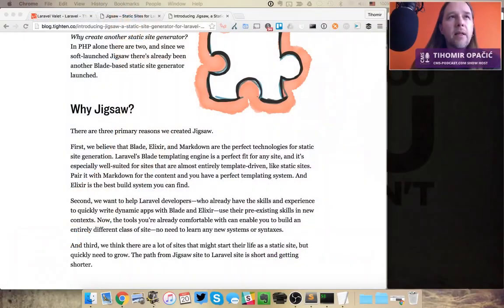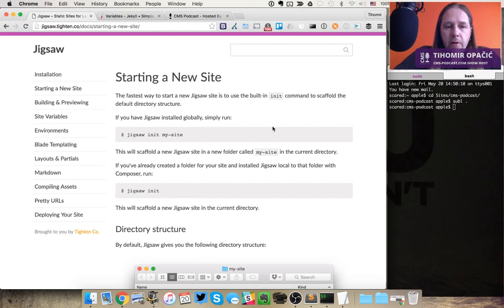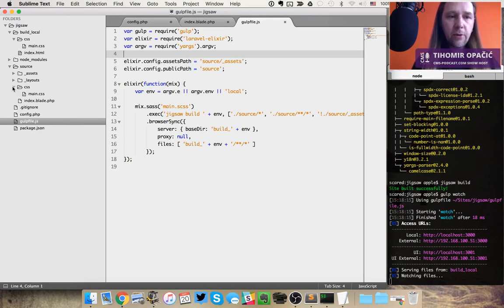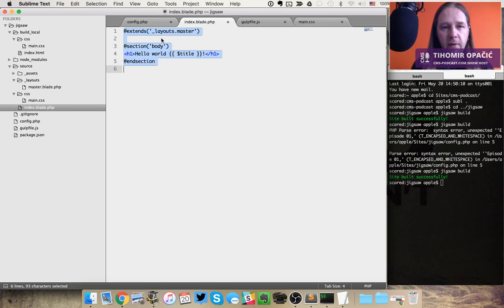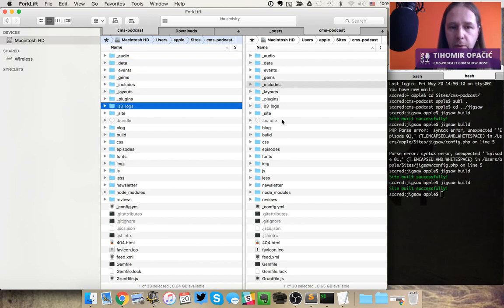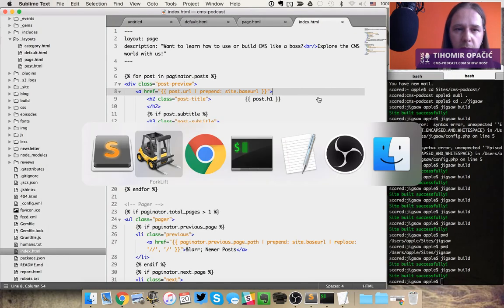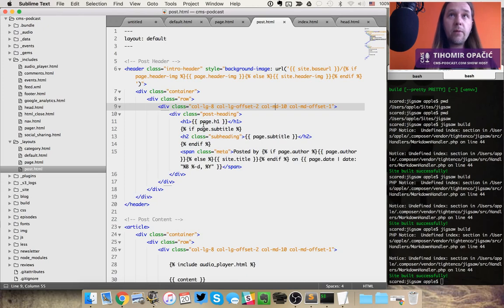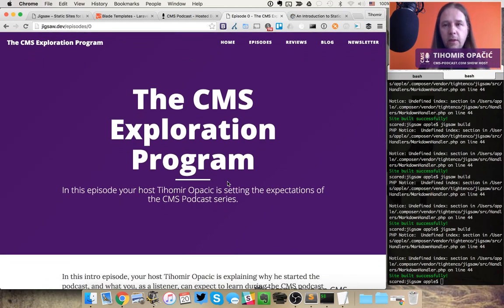Experiencing Jigsaw by Tighten.co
In this videocast, I tried to use Jigsaw Static Site Generator to rebuild cms-podcast.com that was originally built using Jekyll. You will learn what Jigsaw features are available, and what features it lacks compared to Jekyll. Ultimately, this will provide you with the ability to make an informed decision on when to use Jekyll as your static site generator tool.